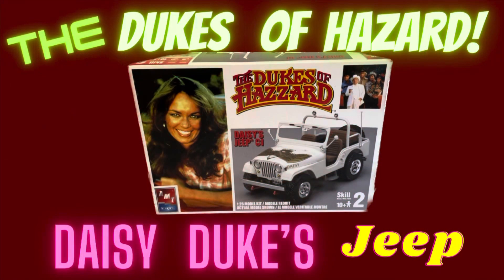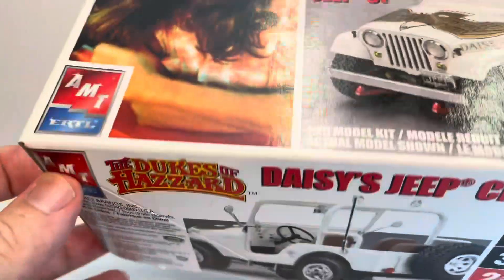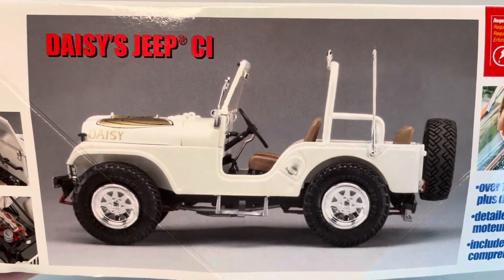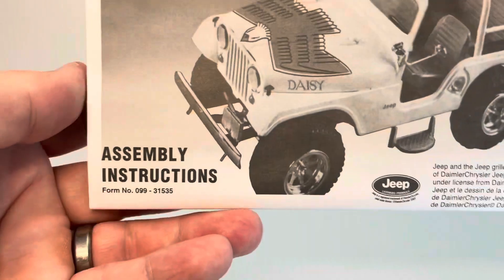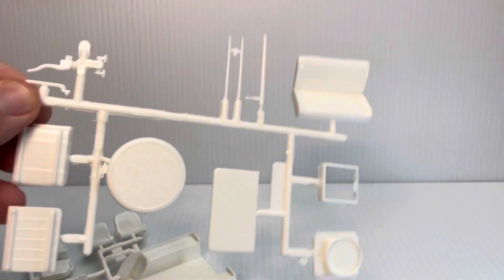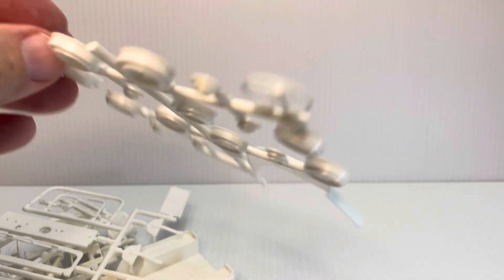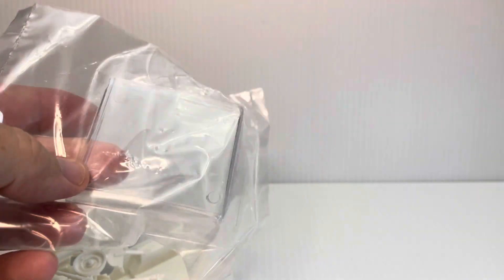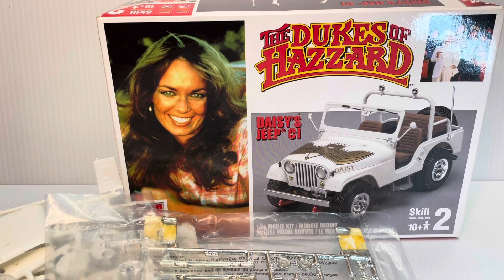Daisy’s Jeep The Dukes of Hazard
Daisy Duke’s Jeep scale model kit build video number 1.